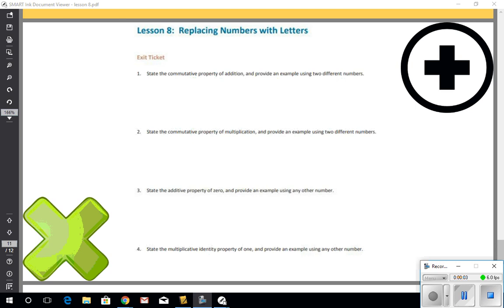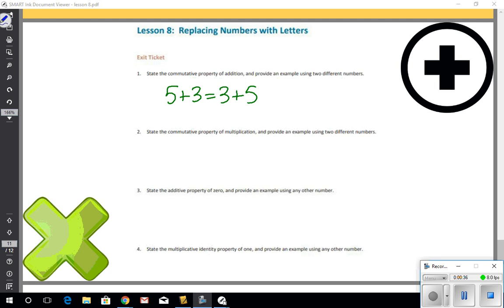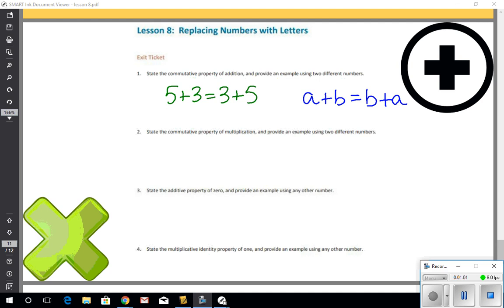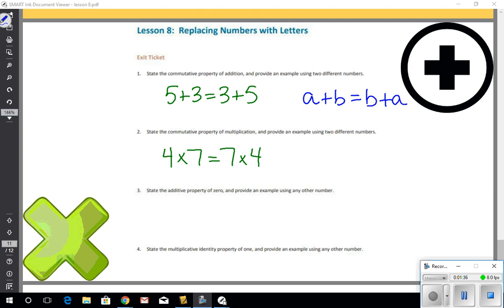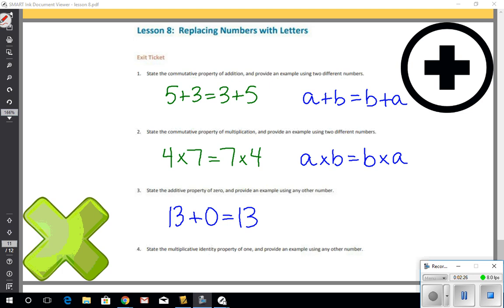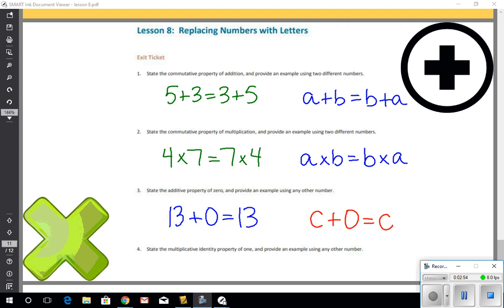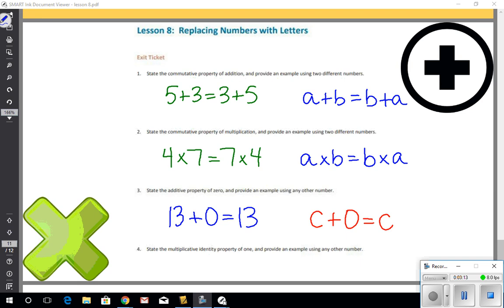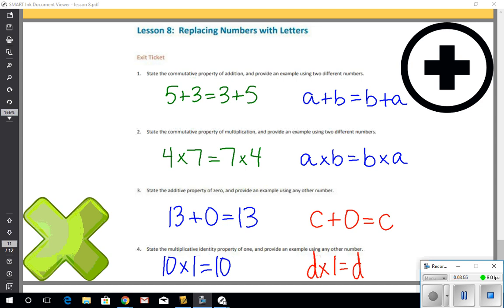6th grade module 4 lesson 8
replacing numbers with letters